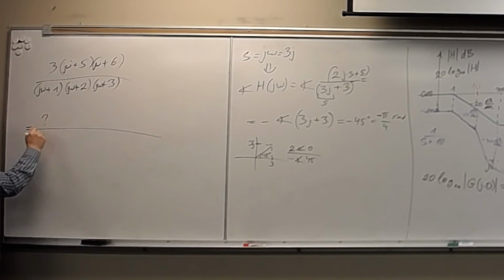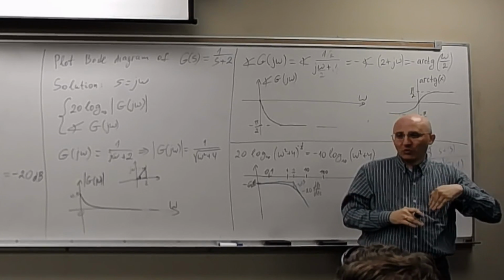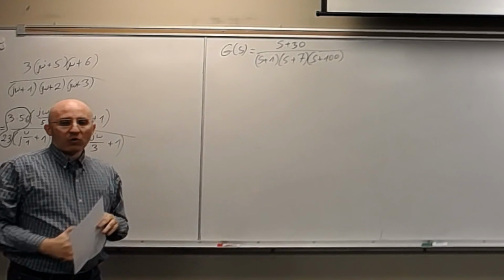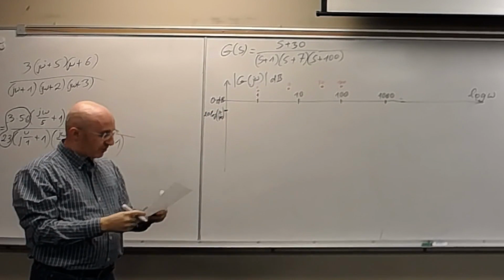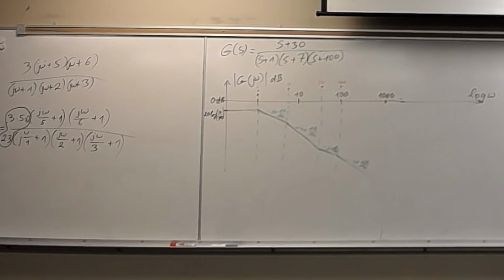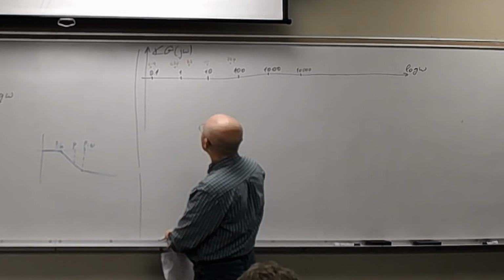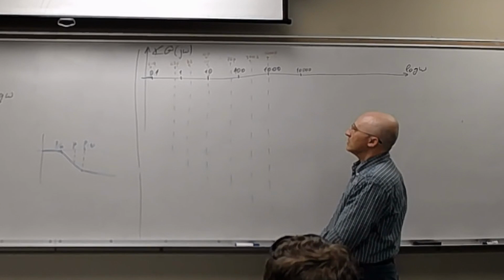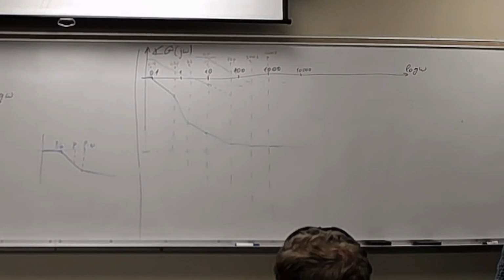Bode Diagrams and Frequency Response Lecture - Part 2